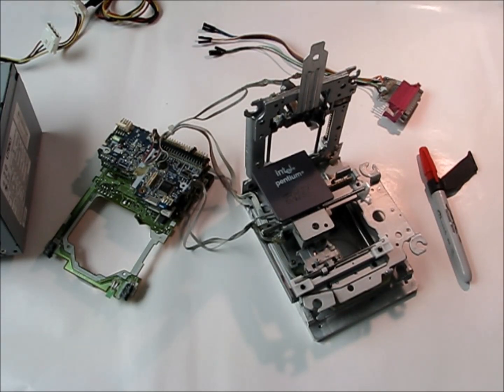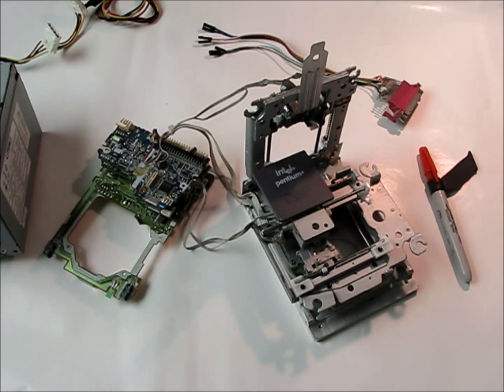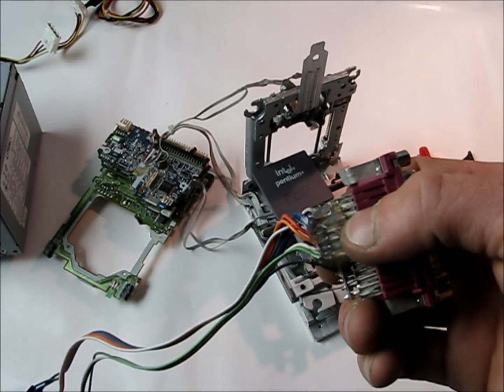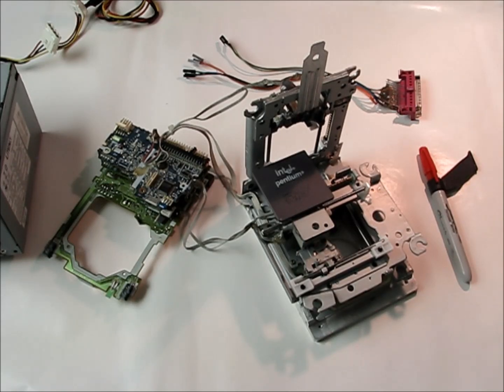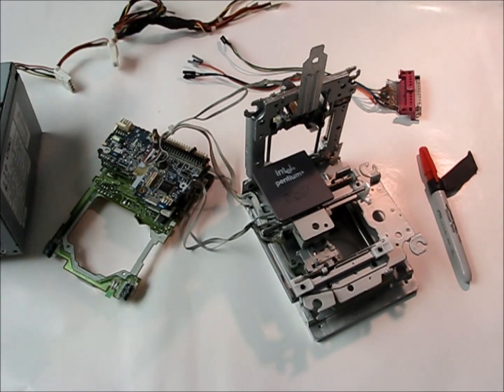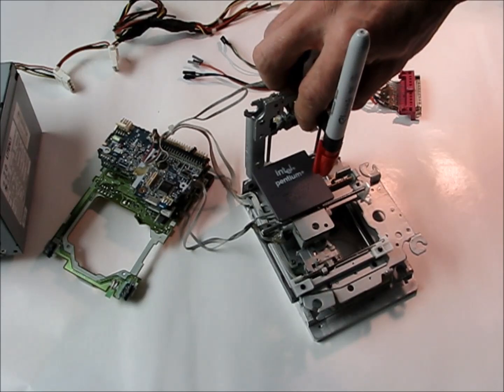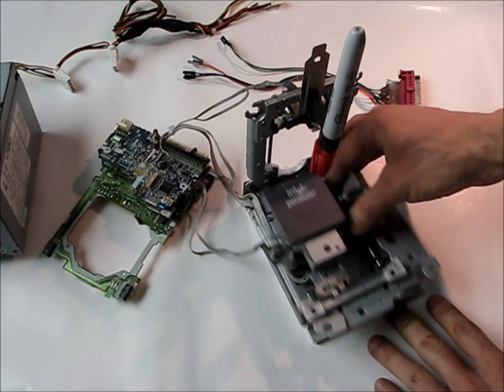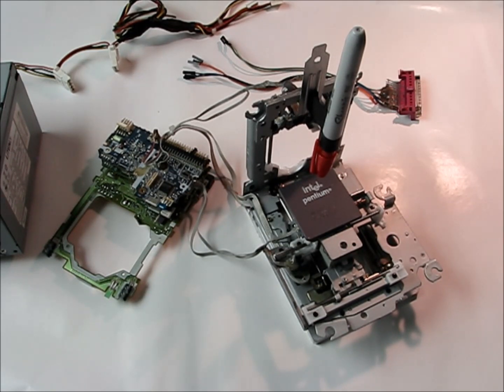DIY FLOPPY DRIVE CNC: Part 9 - Final Assembly Overview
Finally! The hardware part is done.. In this vid we go over how the 3 axis' work together, we show how to hook up the rest of the pins and floppy power. and get your copy of Linux/EMC2 CNC Software! (It comes on linux pre-installed to make it easy) The next video were gonna set it up and run a test! XD

Notes: The travel distance measures 1.5" x 1.5" x 1.5" (Not that big). The resolution of these stepper/sled configurations is not great so the stuff it will produce will look a bit jagged. Try and use the lightest parts you can find so it can move faster. It seems some CD-Rom sleds have more torque than others and some sled assemblies seem to only handle pressure well in one direction, also the z axis (up and down) cannot support a lot of weight, keep that in mind when selecting the sled for the z axis and selecting "tooling".